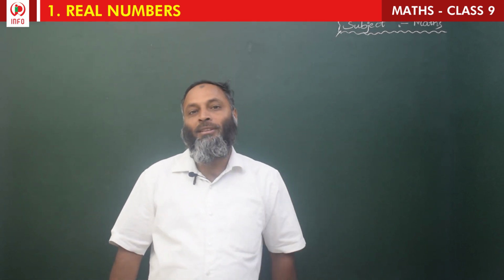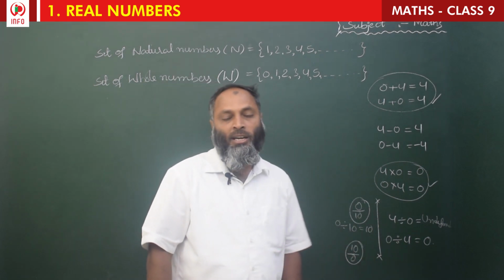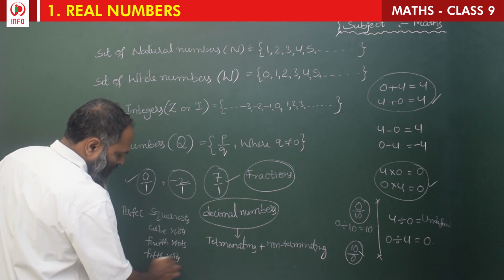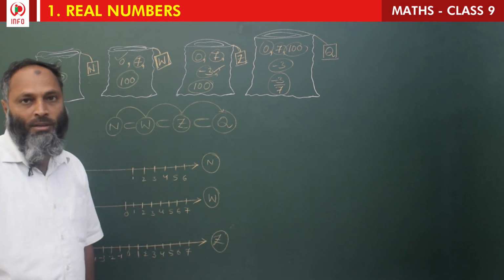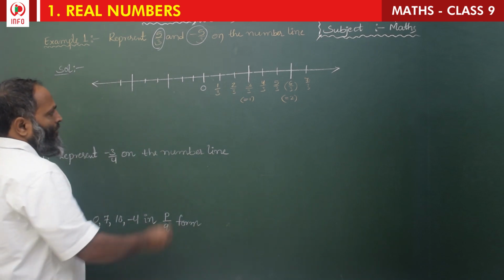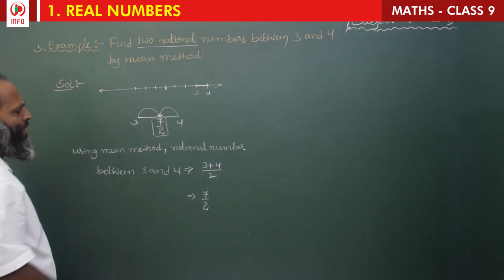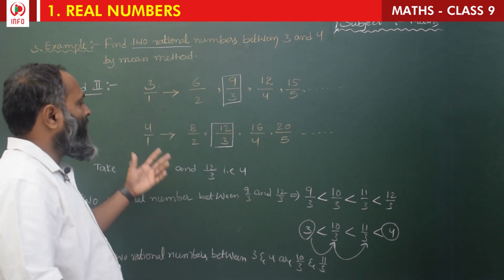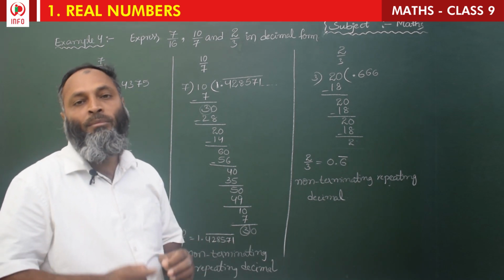1 real numbers cls 9 part 1